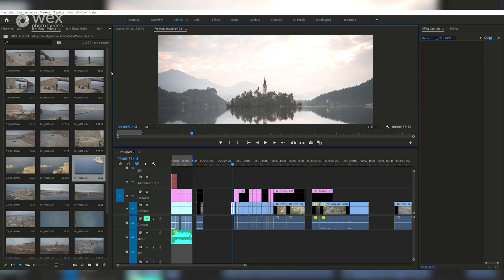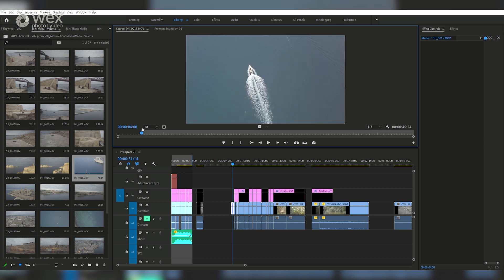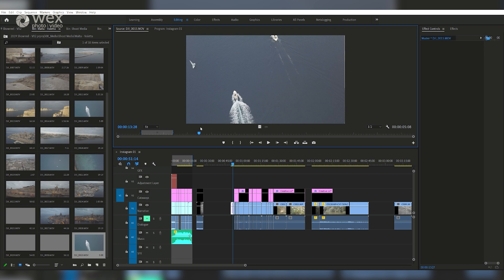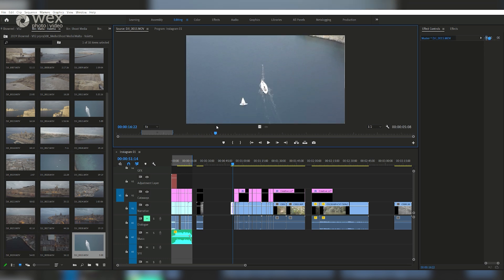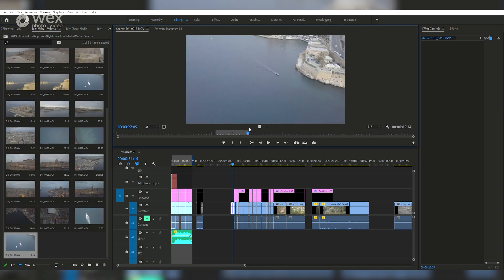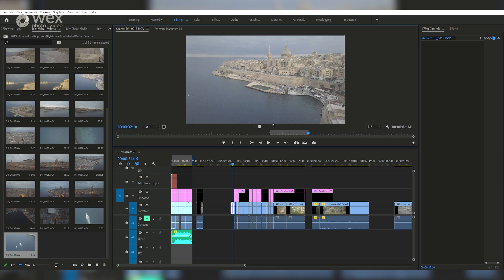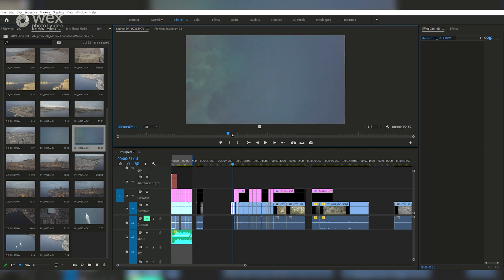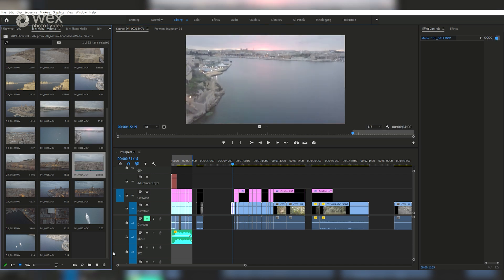Wex Tips and Tricks | Adobe Premiere - Creating Multiple Clips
If you are new to Adobe Premiere, then Ben will be helping you get to grips with the program using our latest tips and tricks series. Join us every Monday for a new tip to make using Premiere a little easier.

If you'd like Ben to answer any of your questions about Premiere, then pop a comment below and we'll pick out some of the best questions at the end of the series to feature in a Q & A video.